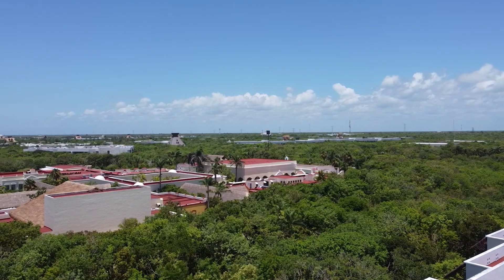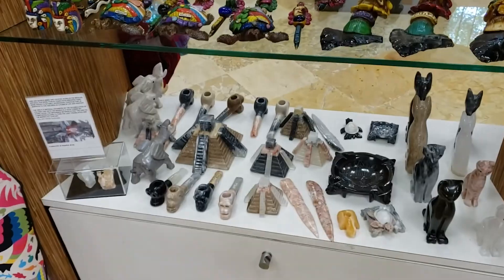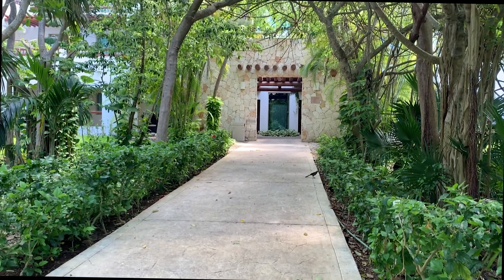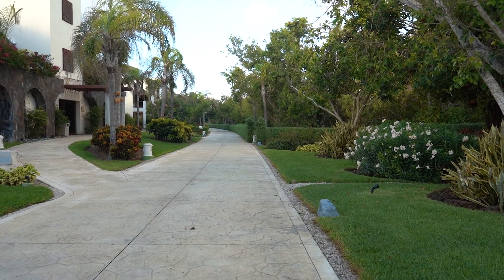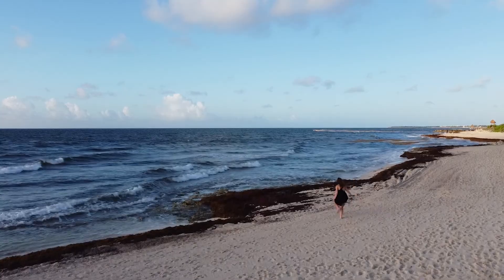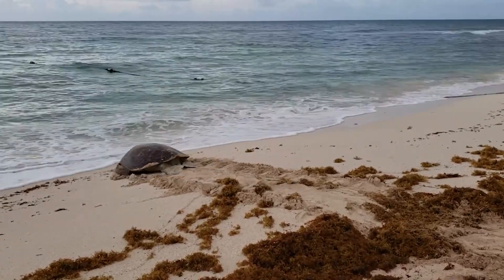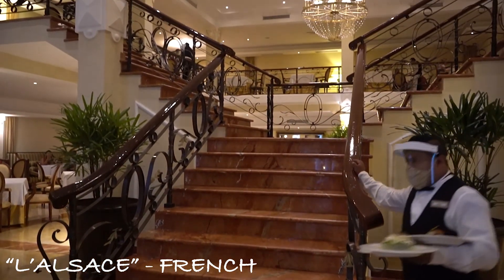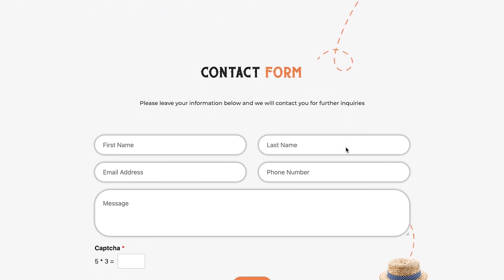Valentin Imperial Riviera Maya | FULL TOUR | All Inclusive Resort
Here is a tour of the all inclusive Valentin Imperial Riviera Maya Resort in Playa Del Carmen, Mexico!